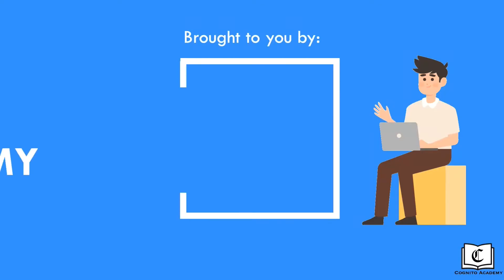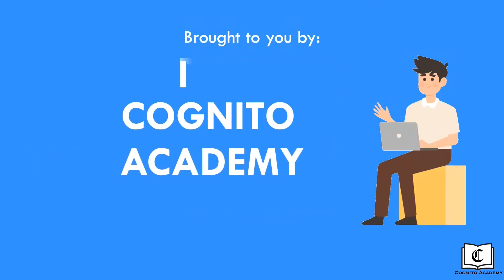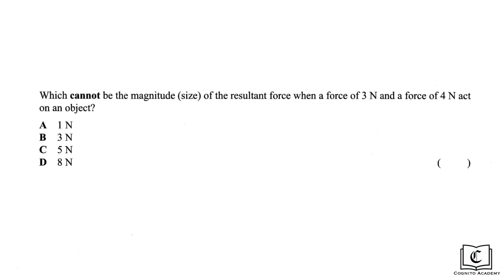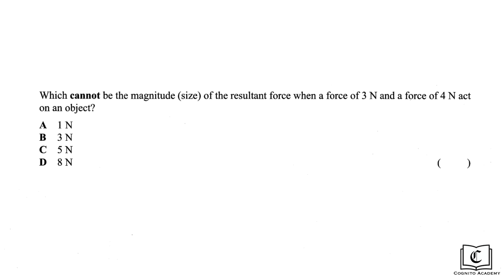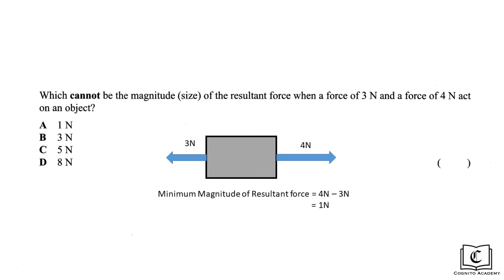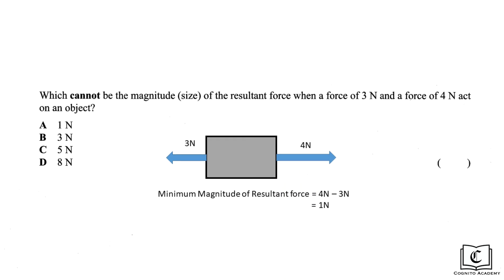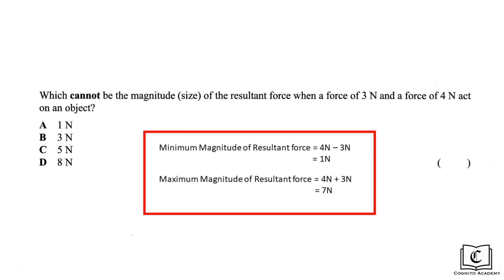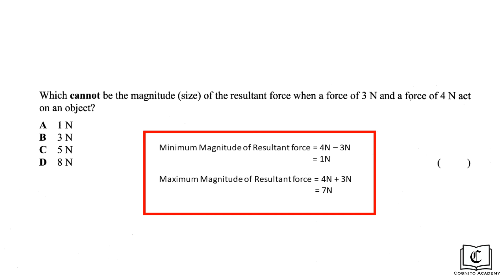O-level Physics 2010 P1 Qn 2 Walkthrough (Measurement)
In this video, we cover O-level Physics 2010 Paper 1 Question 2.

Cognito Academy is Singapore’s leading tuition academy. Our mission is to empower our students in their academic pathways. Beyond a mere tuition agency, we double as academic content creators, producing crash course videos, question walkthroughs and essays for the benefit of all students.